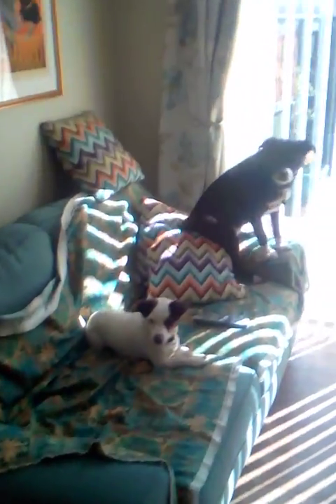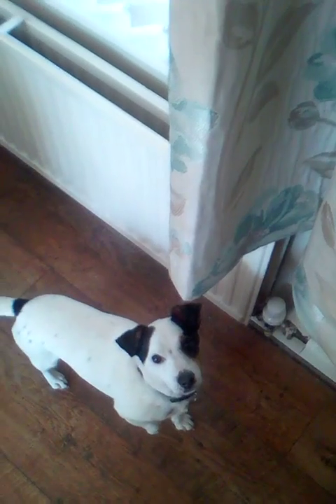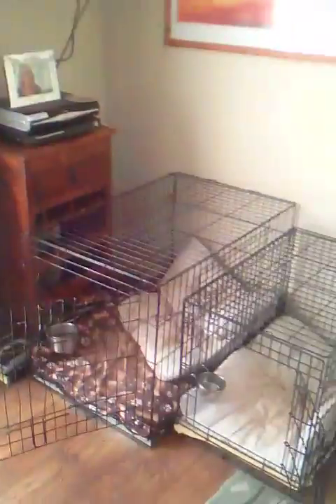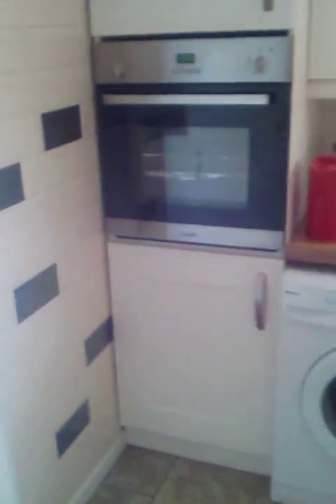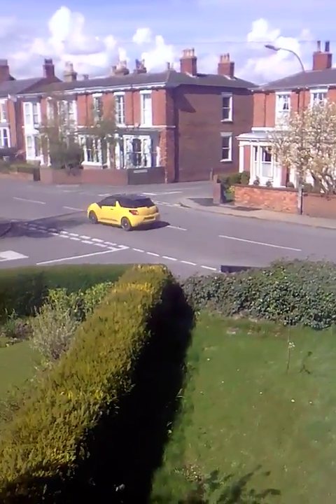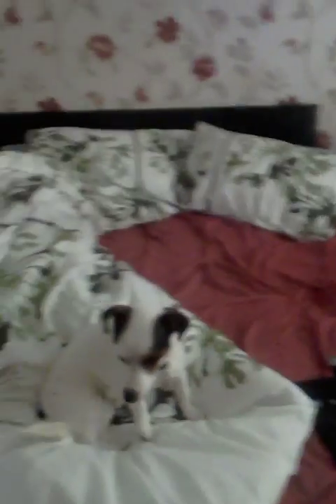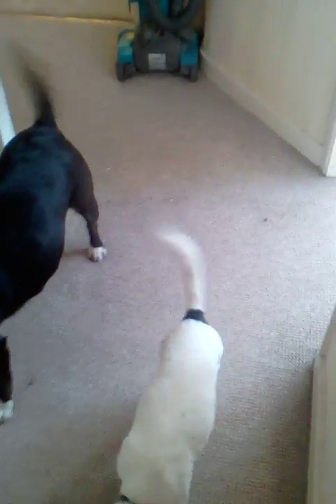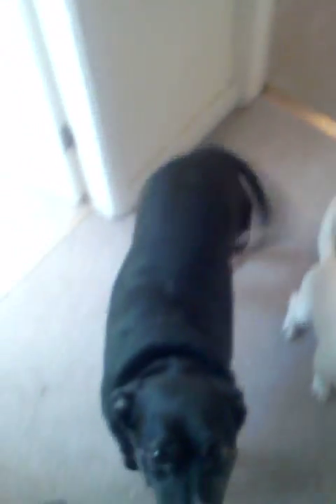sam the streamer blog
SAM LIVE